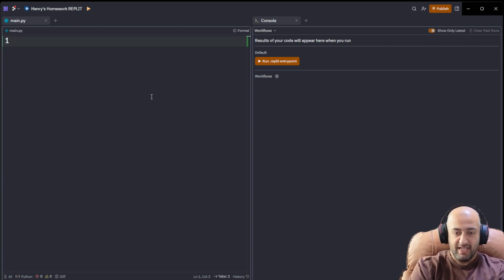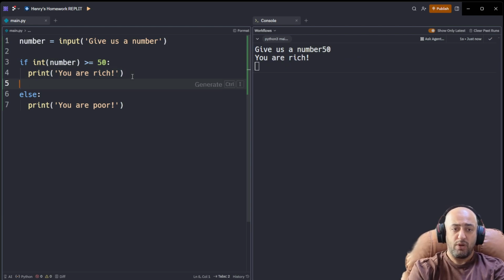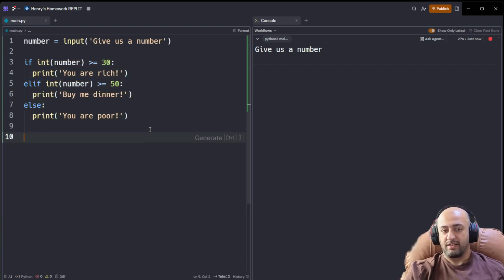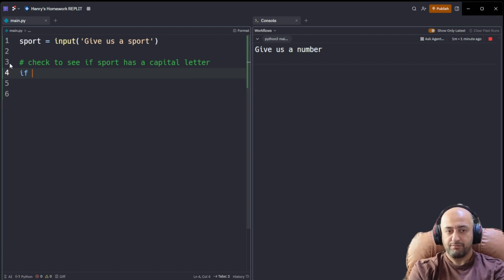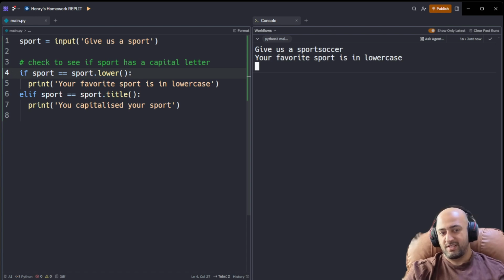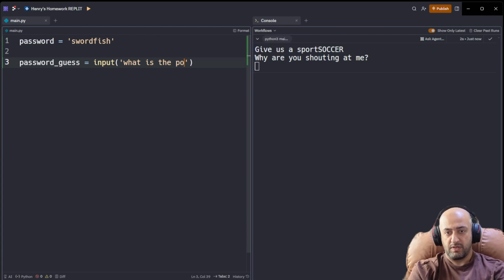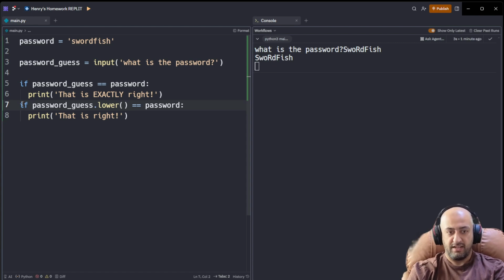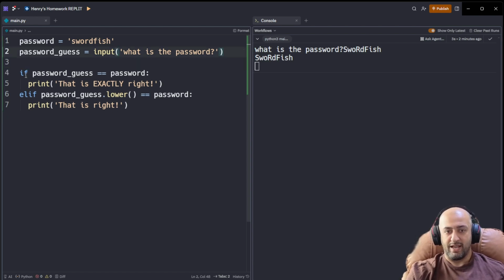Conditional Statements with String Methods